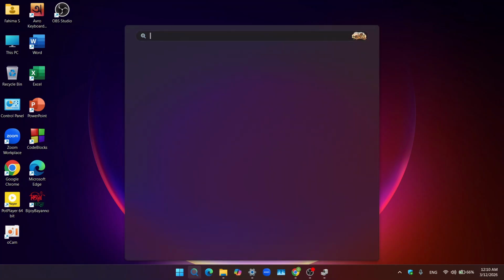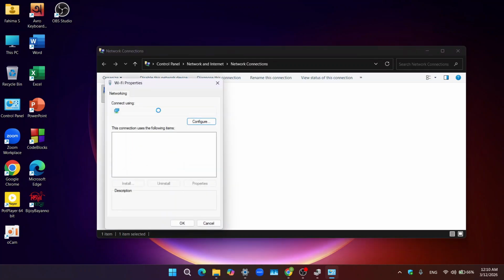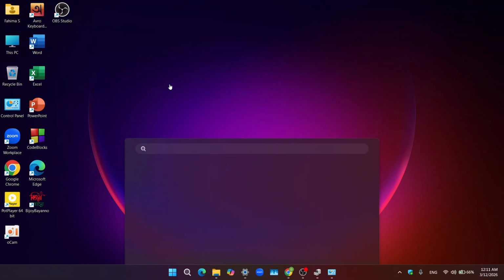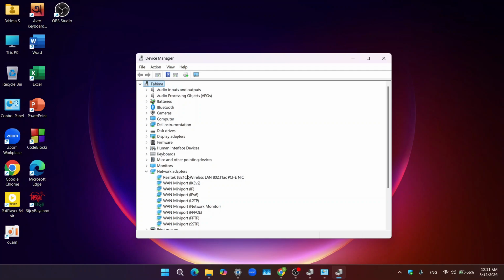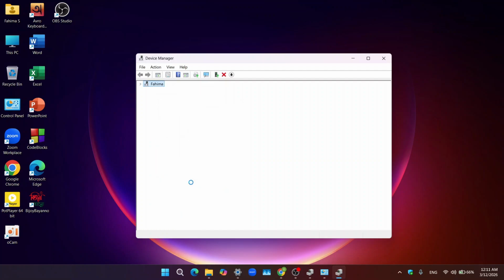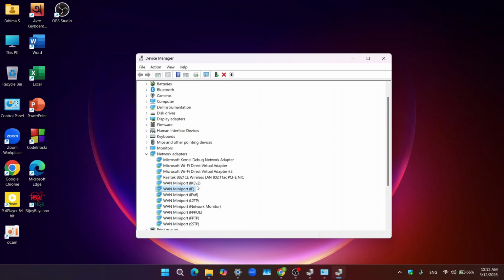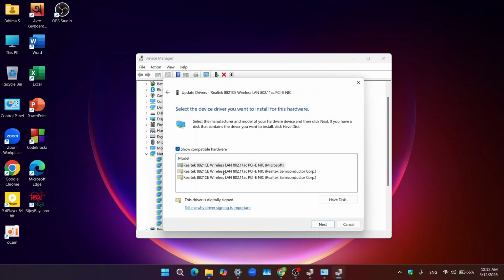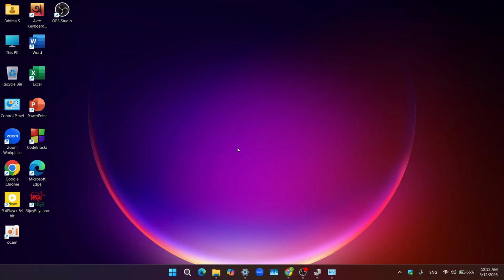How To Fix WiFi Driver Missing in Windows 11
If your Wi-Fi adapter or wireless network driver is missing on Windows 11, this guide helps you get it back. Learn how to reinstall missing WiFi drivers, use Device Manager, update network adapters, and restore internet connectivity. Works on Dell, HP, Lenovo, Acer, ASUS, and custom-built PCs.